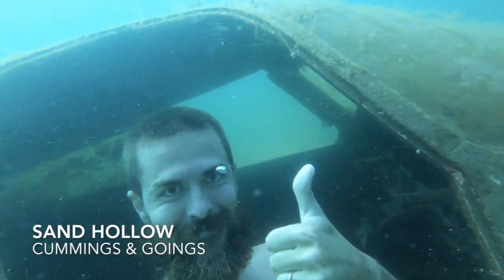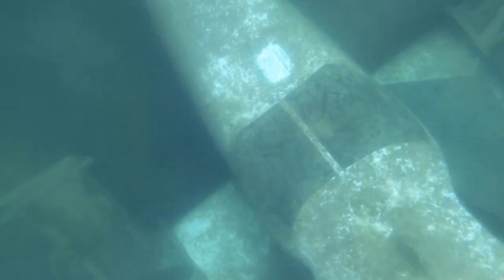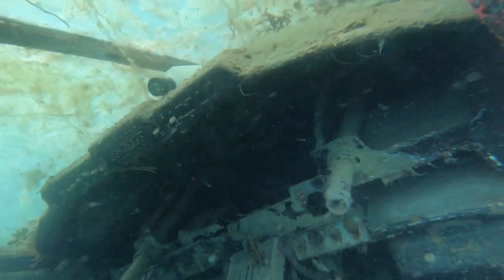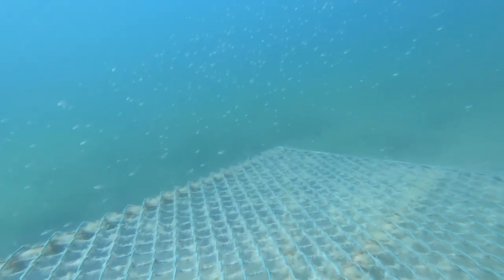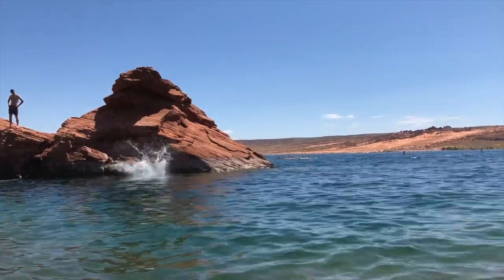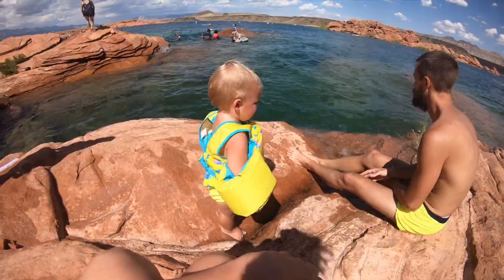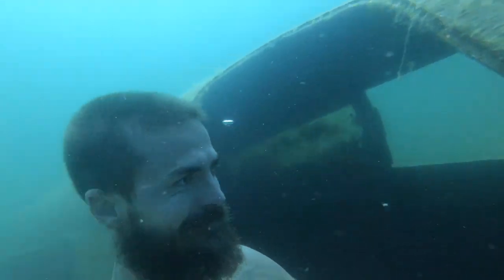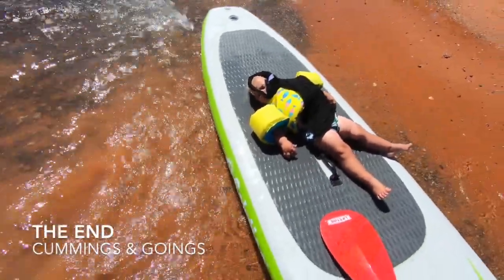Free Diving at Sand Hollow, cliff jumping, paddle boarding Cummings & Goings AUG 19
Free diving in Sand Hollow is a blast! they have sunken a bunch of stuff that you can dive to. You're looking at 60 ft depth tops. They have a sunken bus, Cessna, toilet, bomb, and a bunch of other stuff. I was only able to find the plane. We did some cliff jumping. Blog